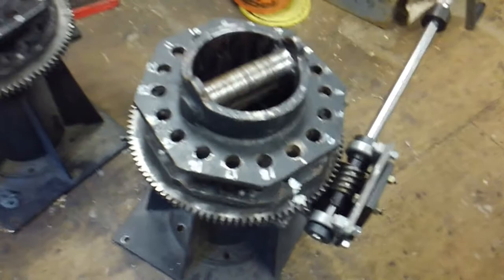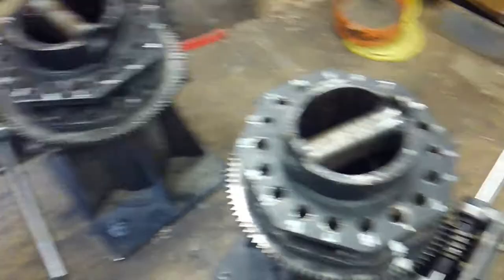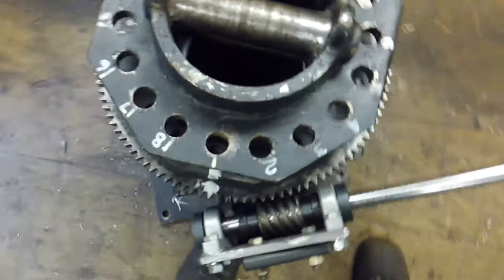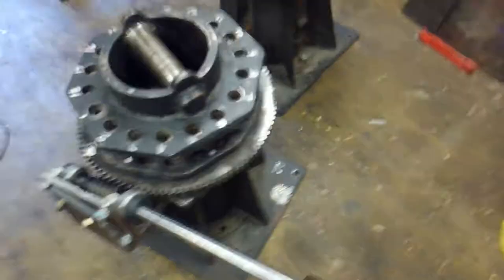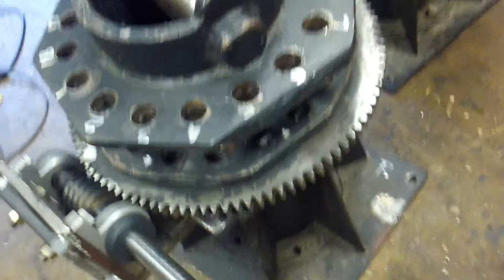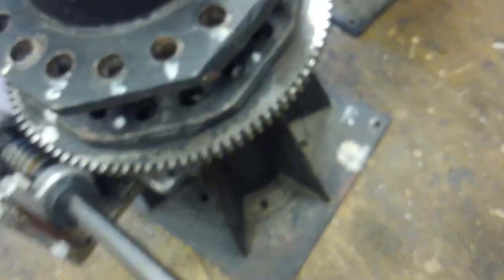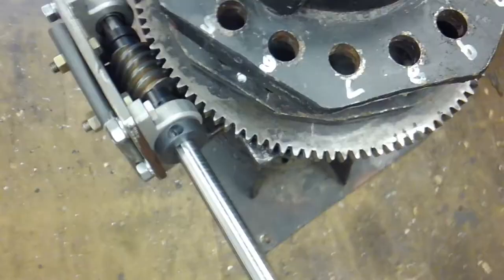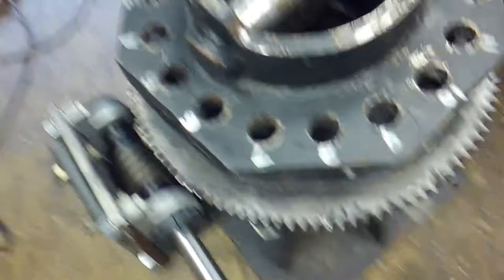Worm gear progress report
Worm gear mounted for Onager modioli.